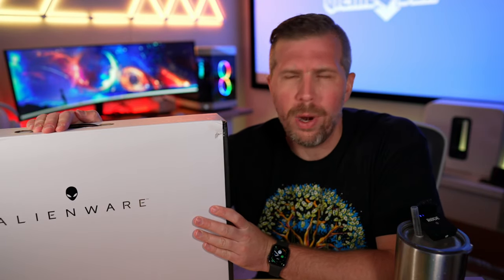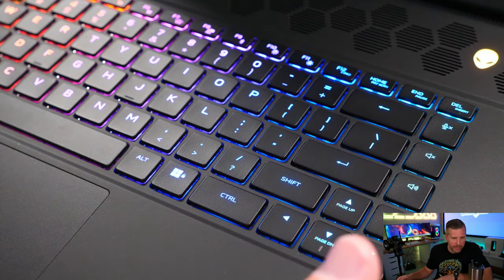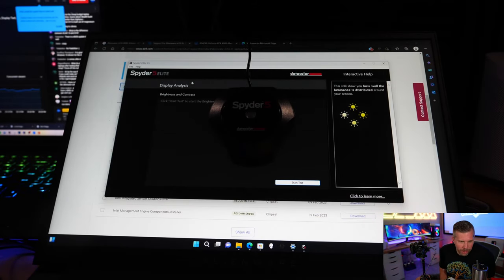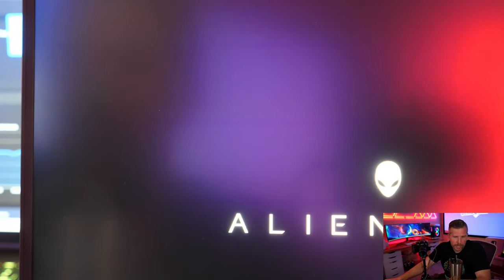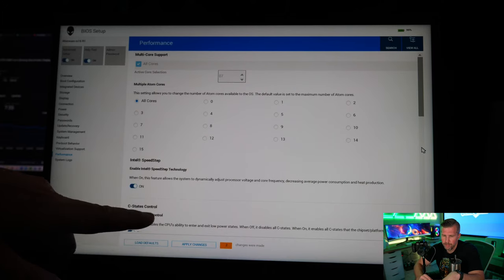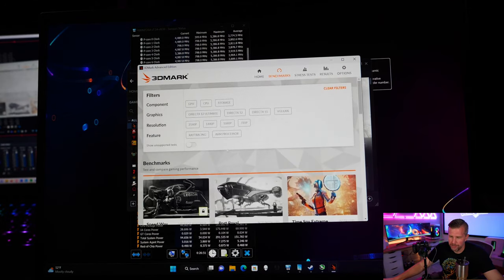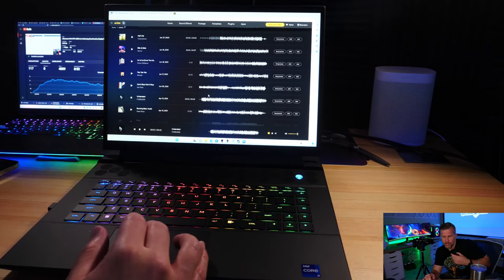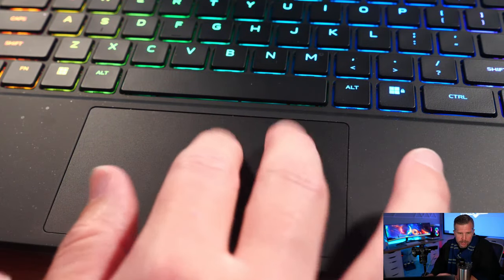Alienware M16 RTX 4080 Live Unboxing, Benchmarks, Display Test, Flex Test, and More!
In today's video, we'll be testing out the Alienware M16 by unboxing, benchmarking it with Timespy, Cinebench R23, display Test brightness, nits, contrast, flex Test, and more!

The all new Alienware M16 with i9-13900HX, RTX 4080 175W, QHD 240 hz can be purchased from:
Best Buy

BestBuy Laptop Deals
Dell Cyberweekend Deals

00:00 – Intro to Unboxing of the Alienware M16
03:15 - Alienware M16 Unboxing
12:20 – M16 bottom panel removal
16:42 – M16 interior overview
28:45 – Size Comparison of the Alienware M16 to the Asus Strix G18
32:55 – Alienware M16 Startup and Setup
33:49 – M16 Keyboard Overview
41:11 – Alienware M16 Port Selection and Exterior Design Overview
51:00 – Alienware Command Centre Introduction (spoiler: it’s still bad…)
01:05:50 – Spyder Display Check for the 16” 16:10 240Hz QHD Display
01:50:05 – Alienware M16 Cinebench R23 Testing – i9-13900HX
02:07:20 – Comprehensive Options List of the Alienware M16 BIOS
02:19:02 – Alienware M16 Cinebench R23 10-minute Test – i9-13900HX
02:46:45 – Timespy Results for M16 with i9-13900HX and RTX 4080
03:07:45 – Screen side-by-side Comparison between Alienware M16 and Asus Strix G18
03:17:00 – Alienware M16 Speaker Test
03:31:55 – Alienware M16 Gameplay For Hogwarts Legacy (incl. Wardrobe Change)
03:49:25 – Alienware M16 Final Thoughts (i9-13900HX+4080)